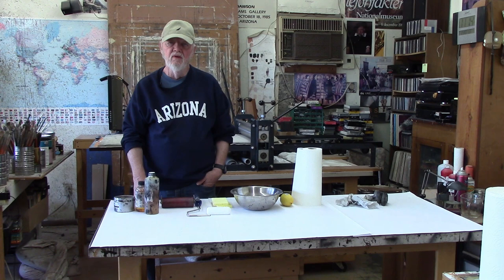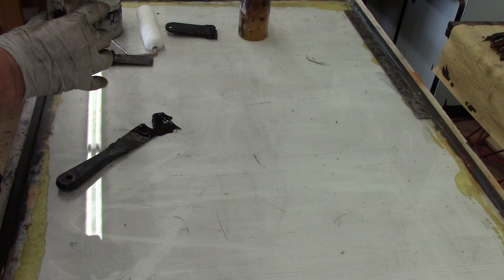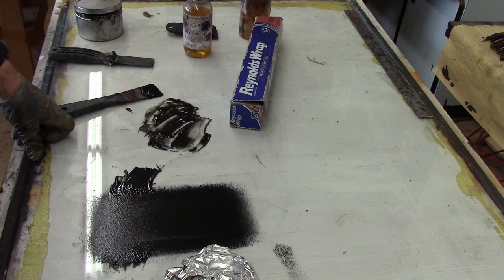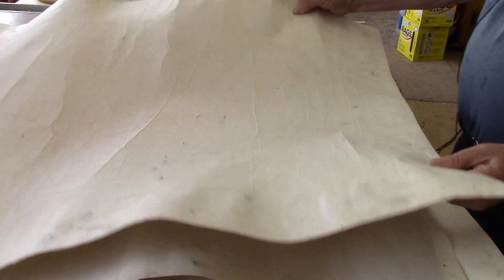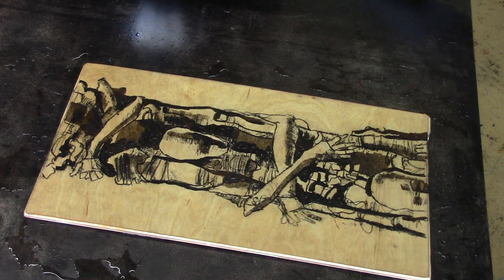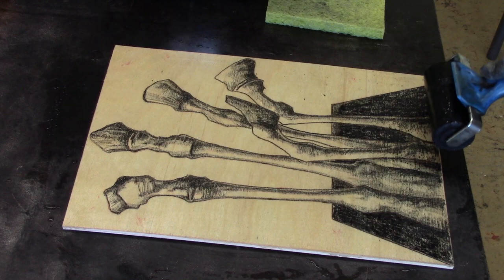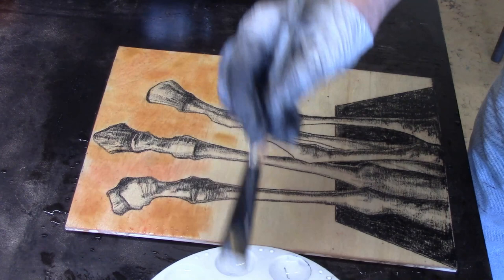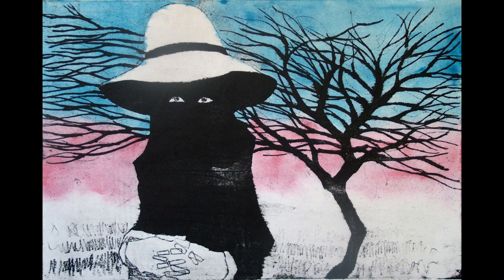Mokulito #2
How to print Mokulito plates